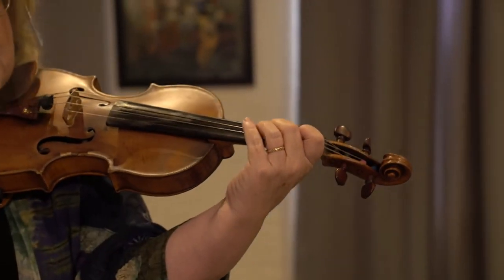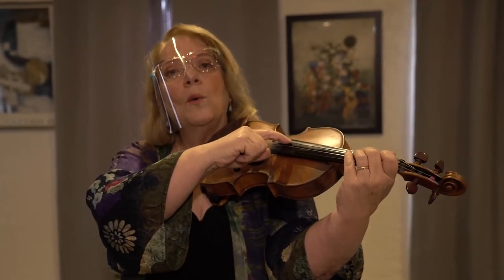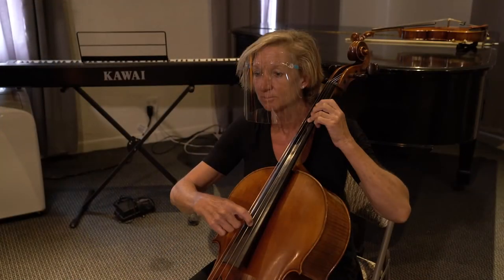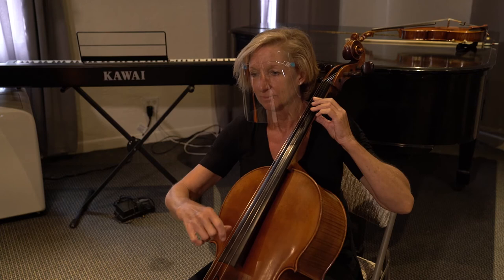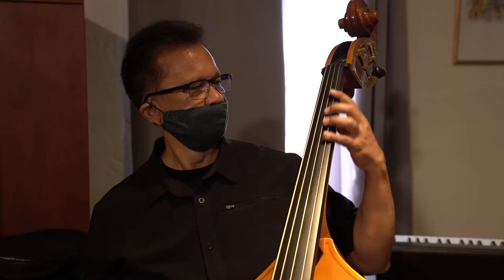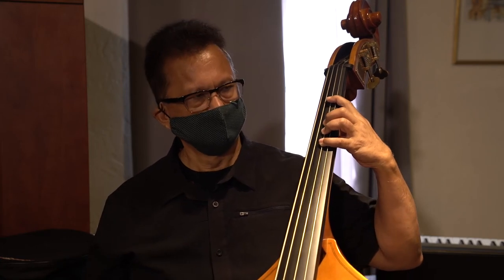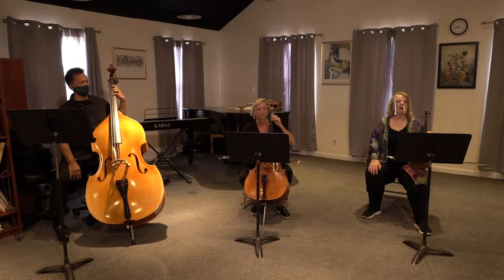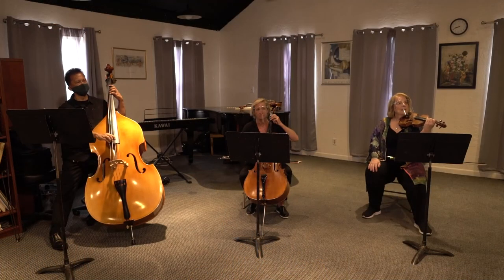Solid Strings Book I, Episode 6 - Page 3: The D String, Hot Cross Buns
Solid Strings is an exciting new string method combining the string pedagogy of master teacher Marcy Sudock, with the innovative formats of Rubber Band Arrangements. Solid Strings Book I takes students on Violin, Viola, Cello and Contrabass from the very beginning, and prepares them for a Winter Concert, as well as for advancement into Solid Strings Book II and the Elastic Orchestra Ensemble Series. Solid Strings Book II builds upon this solid foundation by utilizing all four strings, as well as new notes, rhythms, dynamics, articulations and bowings.

For additional information and FREE resources, please visit rubberbandarrangements.com and select String Method.

In this Instructional Video Series, Marcy Sudock and Musique Sur La Mer, demonstrate step by step instructions for each lesson in Solid Strings Books I and II on Violin, Viola, Cello and Double Bass. These lessons are currently in use in string classes, instrumental music programs and music education courses across the U.S. and worldwide.